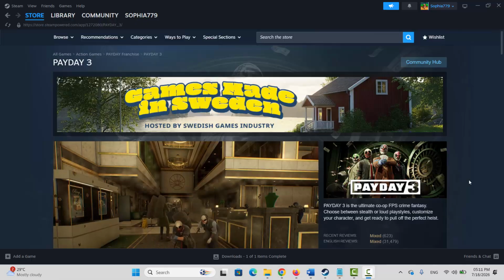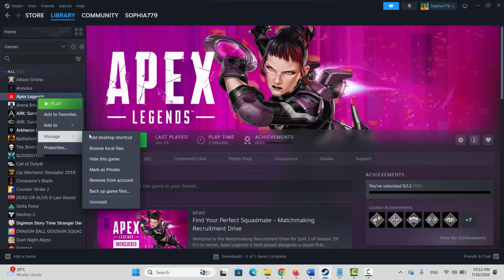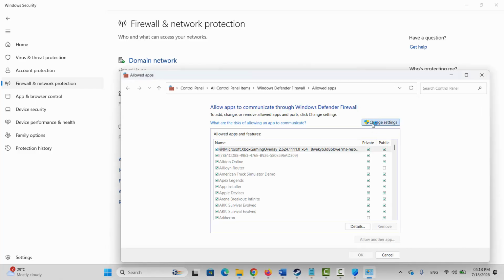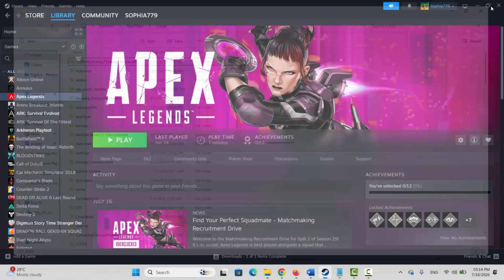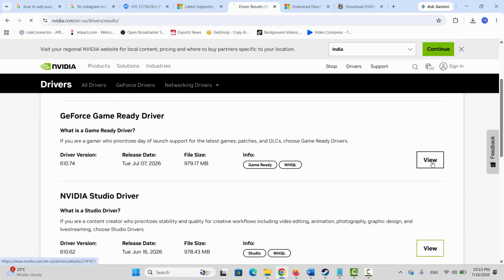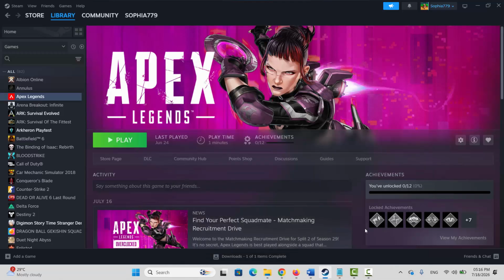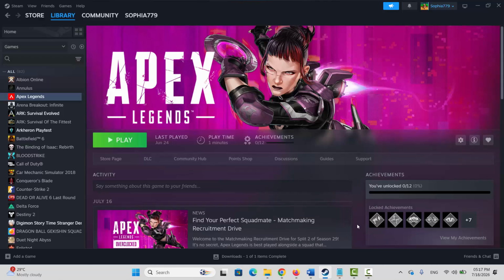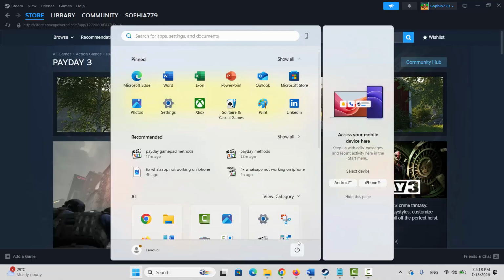How To Fix PAYDAY 3 Crashes, Crashing at Startup, Black Screen, Lagging, Freezing Issue On PC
Wondering why PAYDAY 3 game crashes everytime or its lagging while playing the game on PC & how to fix it? Don't worry, just go through this complete video tutorial and learn some best ways on How To Fix PAYDAY 3 Crashes, Crashing at Startup, Black Screen, Lagging, Freezing Issue On PC
Why does PAYDAY 3 keep crashing my PC,
fix PAYDAY 3 constantly crashing on steam/pc,
Fix PAYDAY 3 crashing On PC,
How to stop crashing in PAYDAY 3,
Fix PAYDAY 3 Stuck On Black Screen on PC,
Fix PAYDAY 3 “Black Screen” Error,
Fixing lag and stuttering in PAYDAY 3,
How to fix stuttering issue in PAYDAY 3,
How to Fix PAYDAY 3 freezing,
How to Fix PAYDAY 3 Lagging,

🌐Social Media-